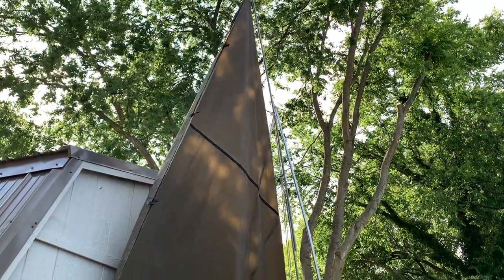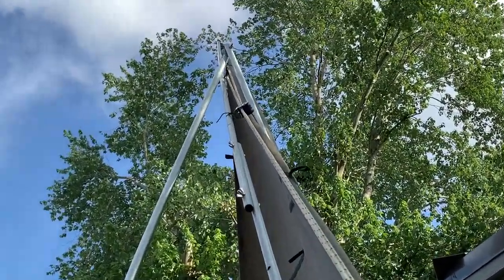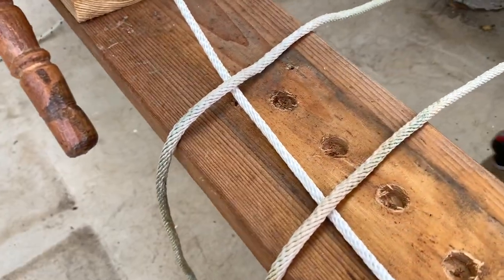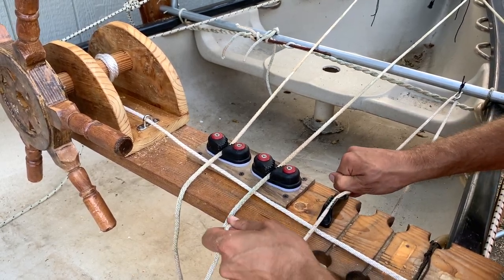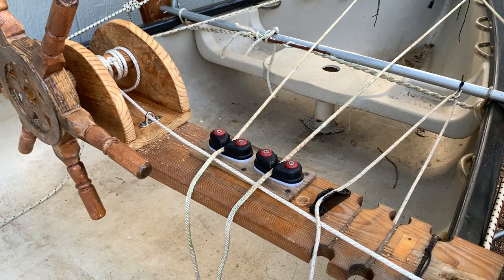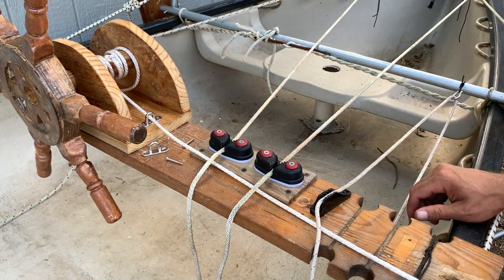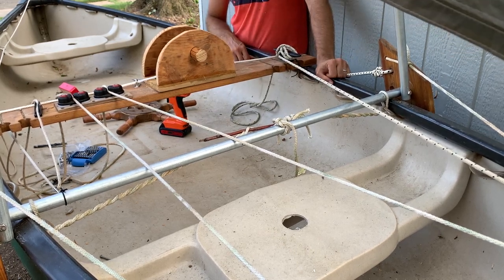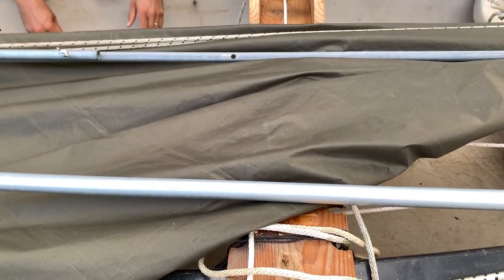Running the Rigging & Installing Cleats | Sail Canoe 2.0 (EP 08)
I'm always looking for suggestions and critiques, so I'd love to hear from you.